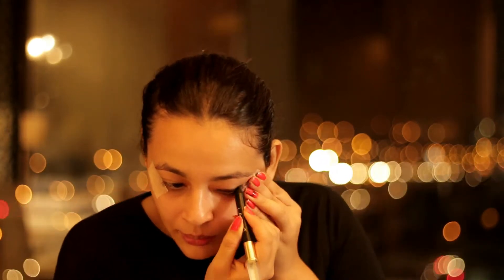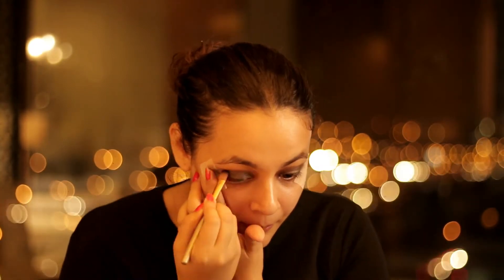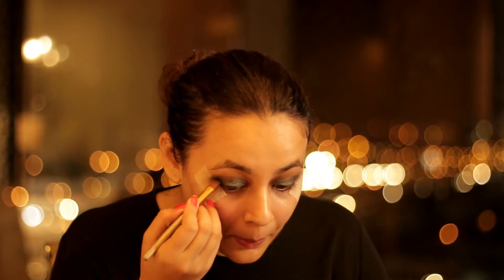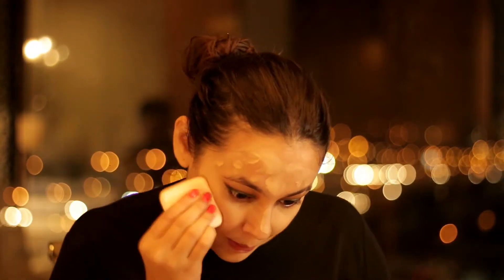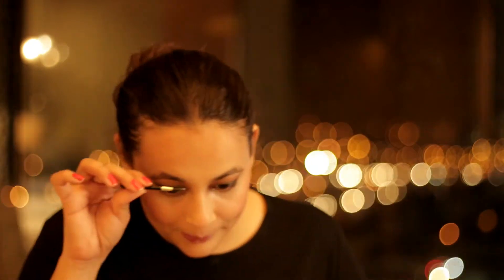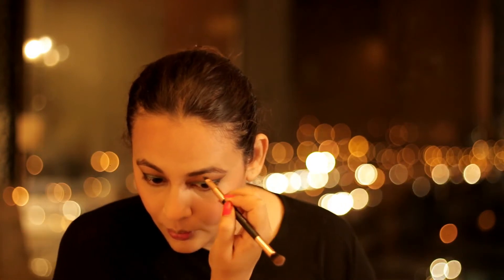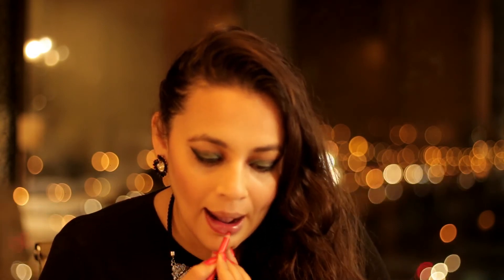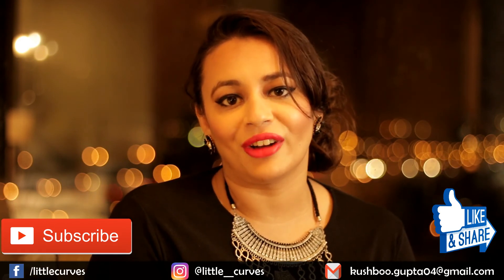Fresher's party Look || Classic Smoky Eye || GRWM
Much like your favourite little black dress, a smoky eye is timeless, sexy and perfect for a night out. And while all the smudging and blending may not be simple enough to perform  blindfolded, I sought out your problem with this easy smoky eye tutorial.